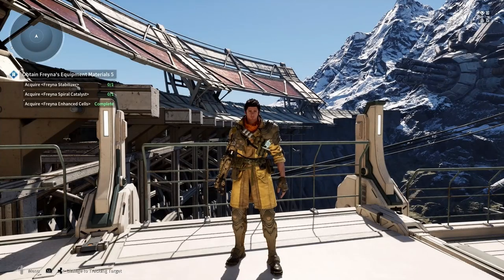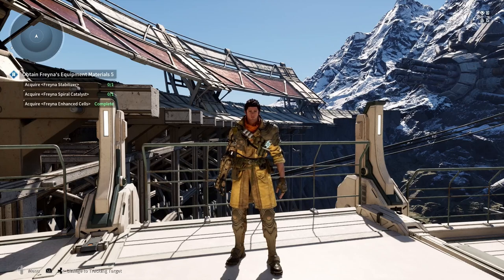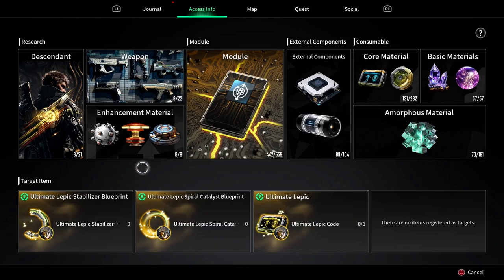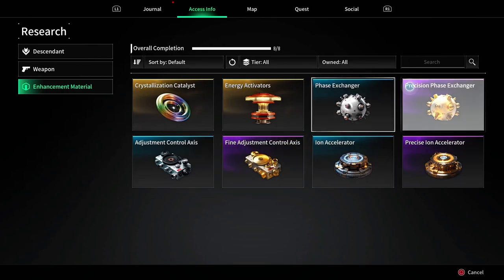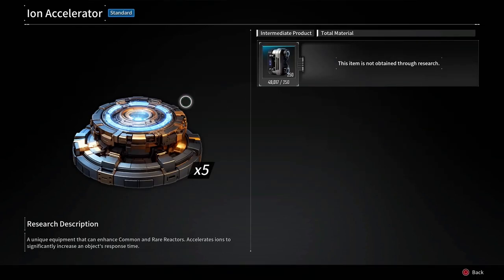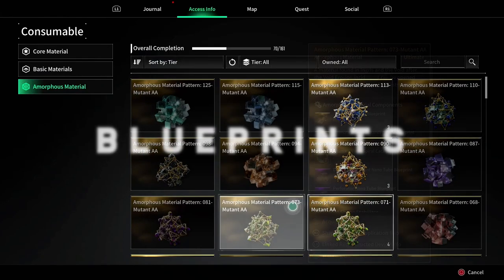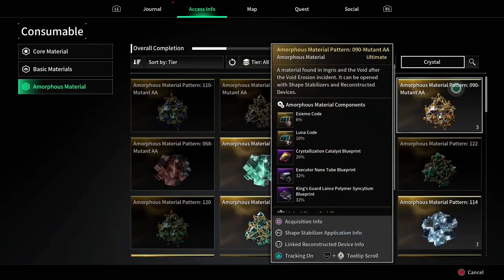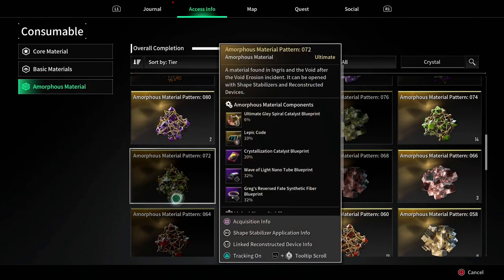Is this a Hidden Secret in The First Descendant?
Must-Know Tip:
If you're playing The First Descendant, you need to know about this hidden search feature. Watch now and learn how to use it to your advantage.

Chapters:
00:00 - Intro
00:15 - Access Info
00:51 - Made it easier
01:22 - Outro